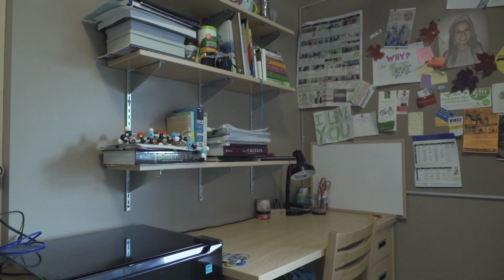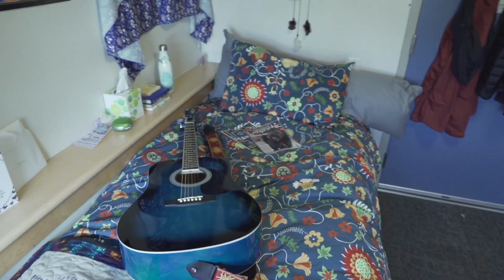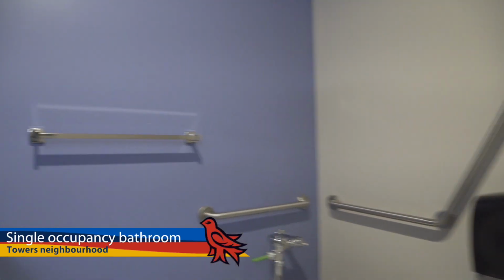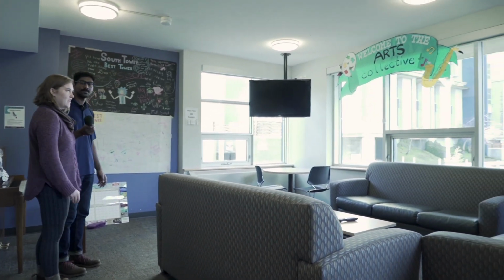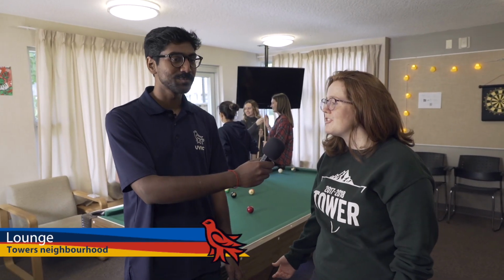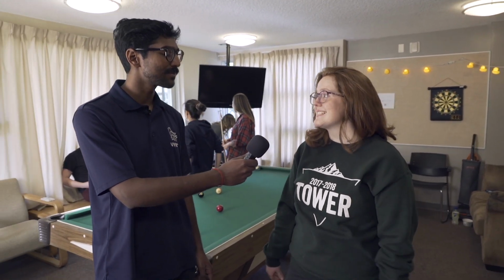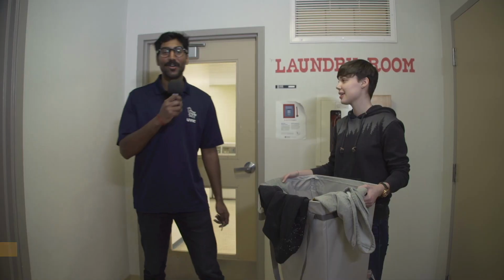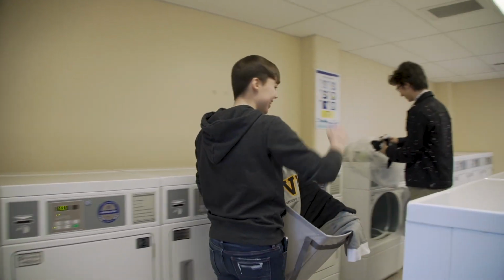UVic Residence Tour -- Highlights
Kyle, your host, takes you through the different room types on the UVic campus in various buildings and gives you a peek at lounges, laundry rooms, and other amenities.